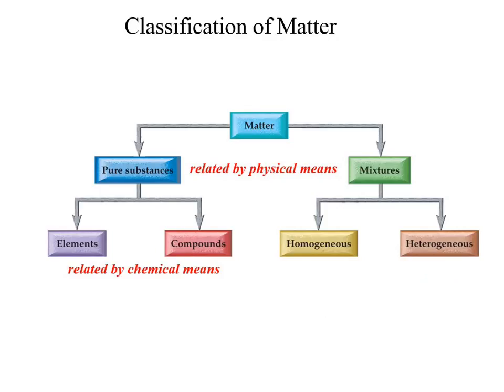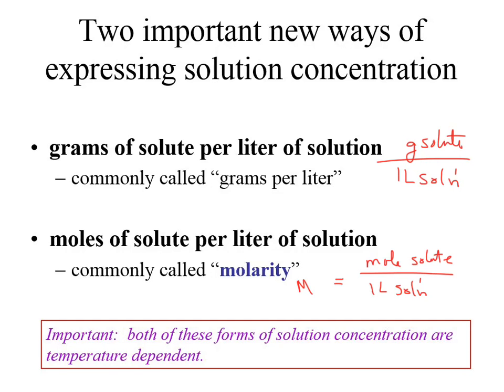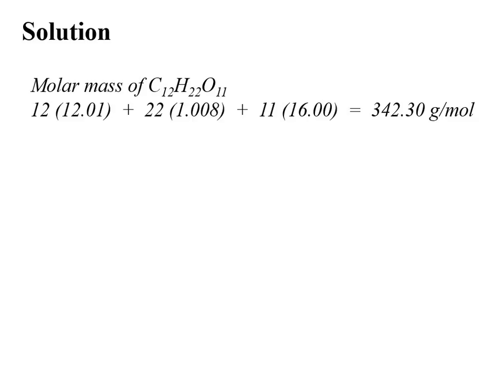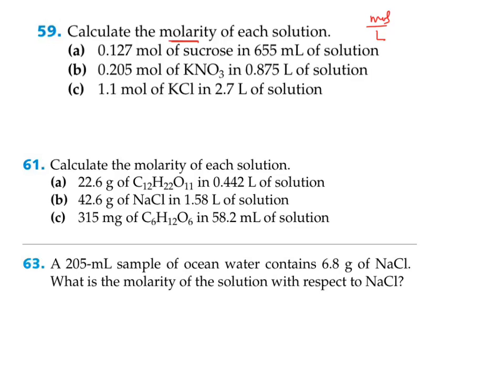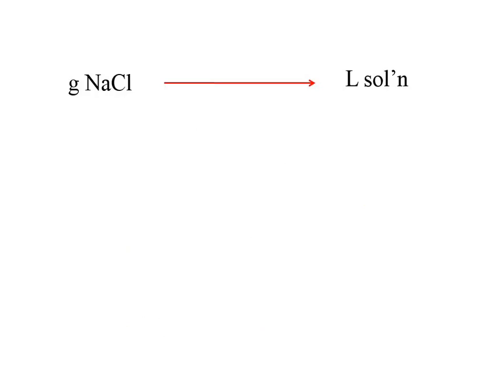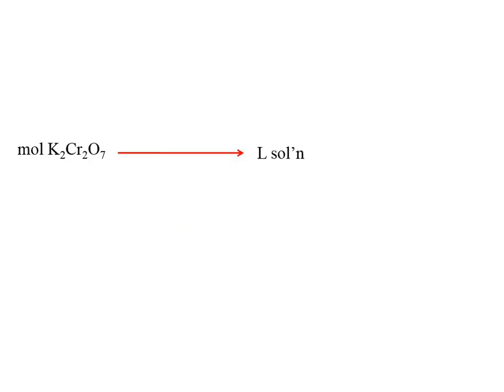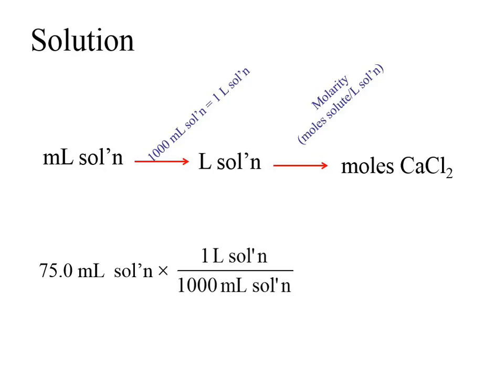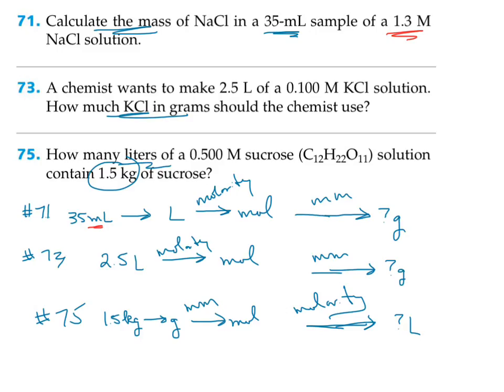CHM122 Solution Concentration